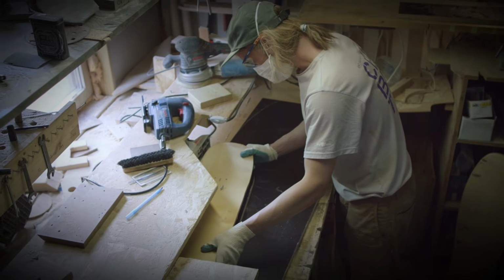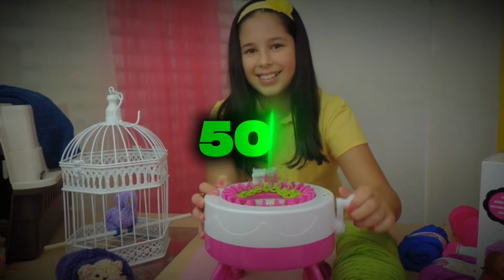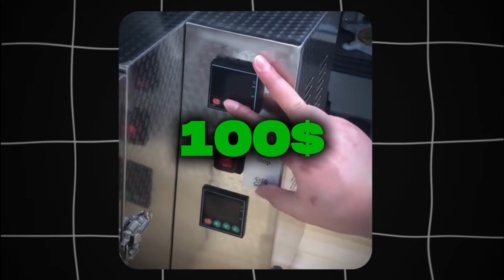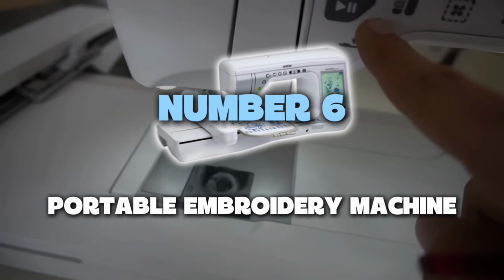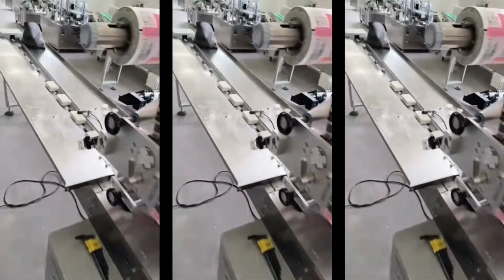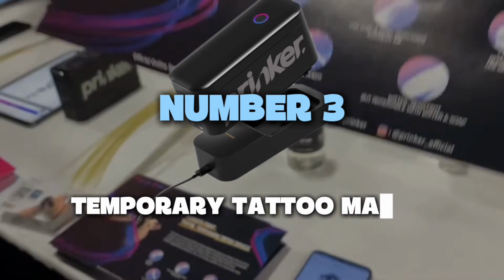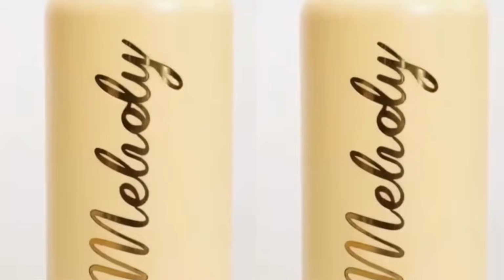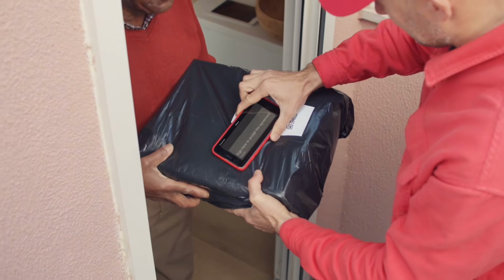10 Machines You Can Buy ONLINE to Start Your BUSINESS from HOME🏠 and Make Money💰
10 Machines You Can Buy ONLINE to Start Your BUSINESS from HOME🏠 and Make Money💰
10 CHEAP MACHINES to MAKE MONEY from HOME in 2025 💰 (Easy and Fast)

🔥 Looking for profitable business ideas you can start from home without breaking the bank? In this video, we reveal 10 powerful machines that can help you start your own business in 2025 — with low investment and high demand.
Whether you're a student, stay-at-home parent, retiree, or just someone ready to be their own boss, these machines are easy to use, affordable, and can generate consistent daily income.
 Discover creative ways to make money from home using tools that turn everyday materials into valuable products.
This is not just another list — it’s a step-by-step guide packed with inspiration and real business potential. Whether you're into crafts, tech, food, or eco-friendly products, there's something here for you.

 👍 Like the video if you’re ready to become your own boss

How to make money online, Profitable business ideas, Investments for beginners, How to start a business from home, Ways to generate passive income, Marketing strategies for entrepreneurs, Investment opportunities in the current market, How to grow your business quickly, Tips for saving money, How to start a business with little capital, Successful businesses in times of crisis, Business trends for the future, How to become a successful entrepreneur, Innovative business ideas, How to increase the profitability of your company.